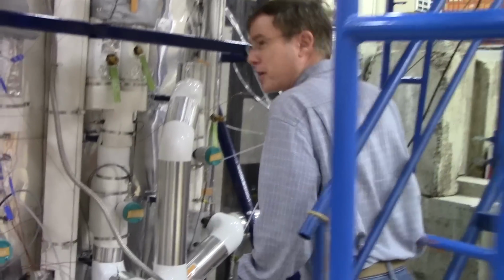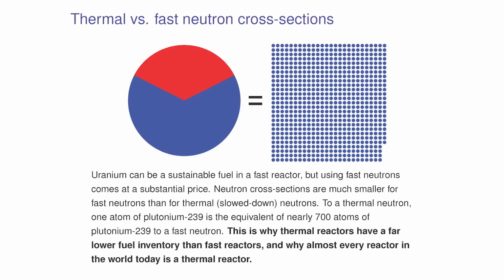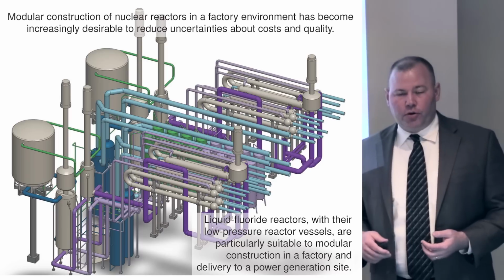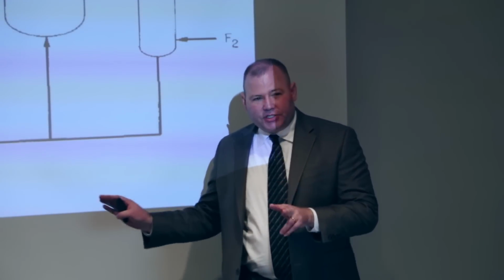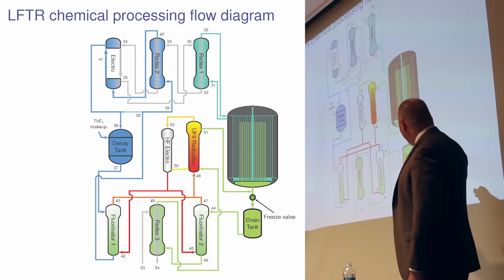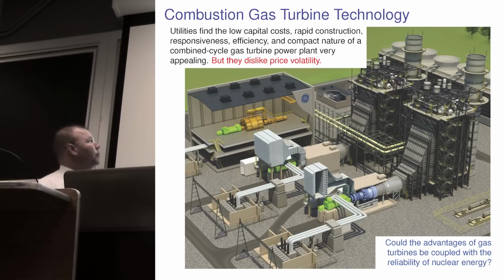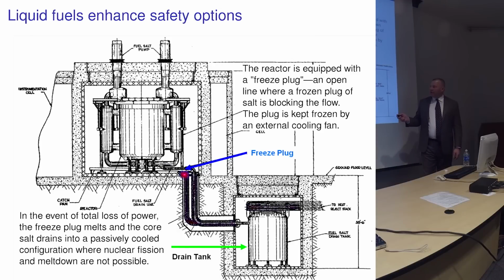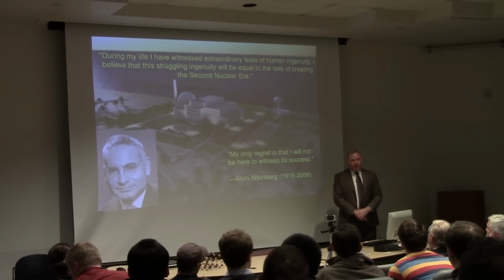LFTR Chemical Processing & Power Conversion - Kirk Sorensen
- Before touring UCB's Compact Integral Effects Test (CIET) to see how Dowtherm is used to confirm computer models for Molten Salt heat removal, Kirk Sorensen gave two in-depth presentations...

Kirk's presentations were at University of California Berkeley, and at the University of Utah. Both drilled down into the chemical processing needed to make LFTR possible (the "chemical kidney") and also the Super-Critical CO2 Turbine.

Those two presentations, along with extensive Q&A sessions after, are combined here and consolidated by topic.

Volunteers: Adam Freidin, Andrew McKay and Bram Cohen (of BitTorrent fame) all helped facilitate captures.

Some equipment was also paid for by Kickstarter supporters of "Thorium Remix", so that footage like this can be used in a free documentary.

If you would like to help support ongoing video production efforts yourself, please

For more information on Kirk Sorensen, Flibe Energy and the Liquid Fluoride Thorium Reactor, please